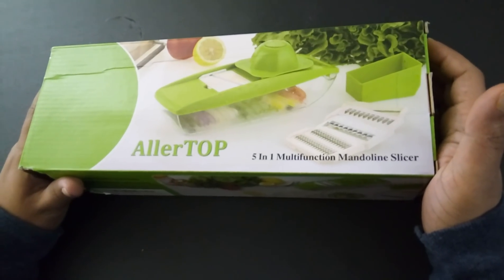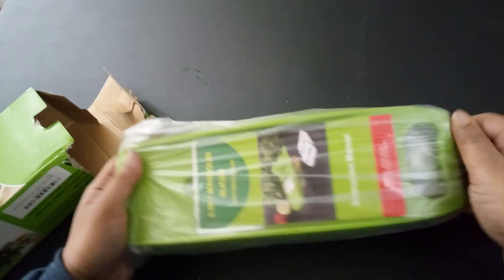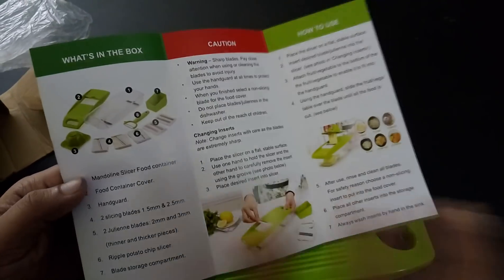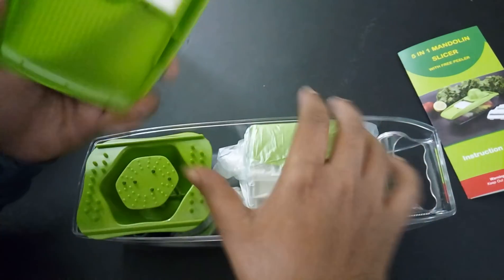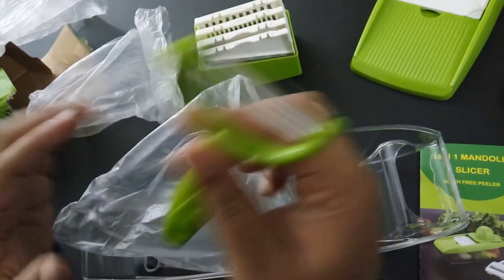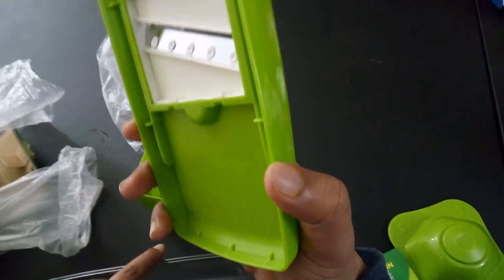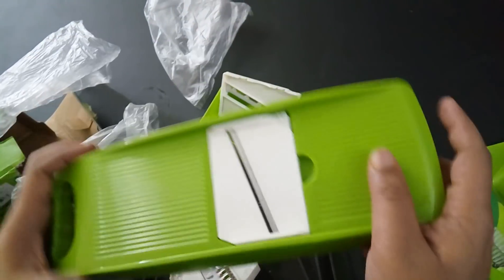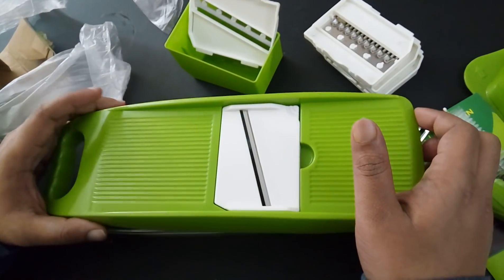Mandoline multipurpose vegetable and fruit slicer, peeler